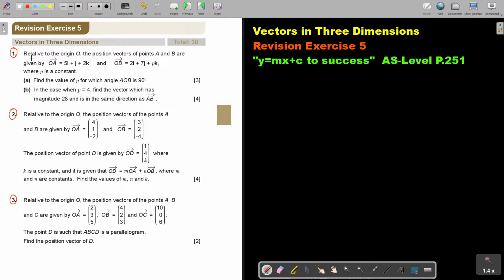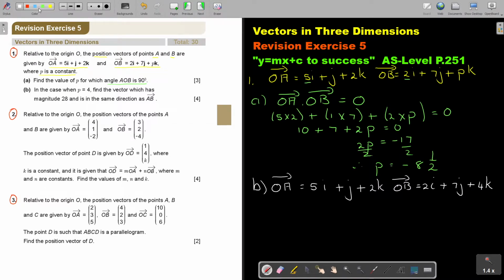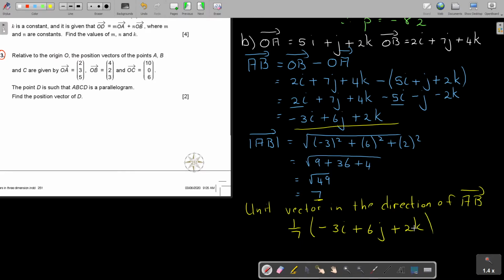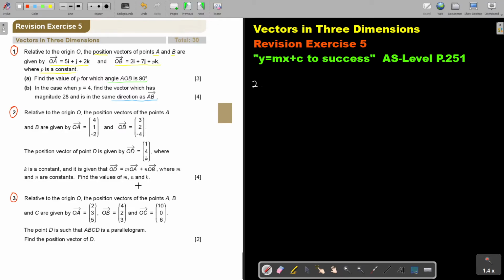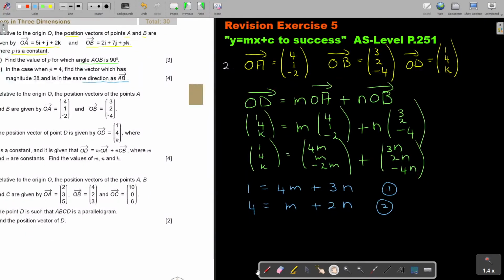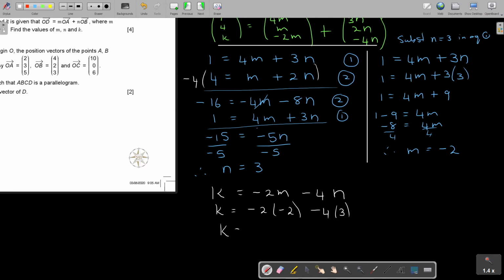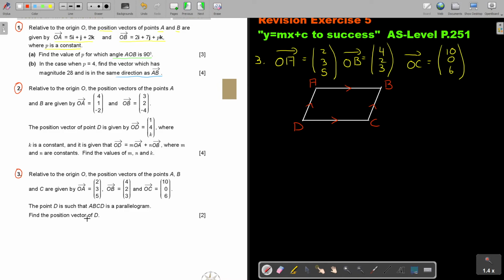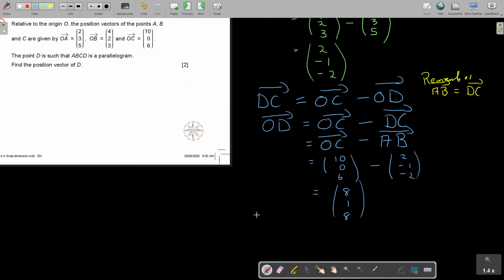AS Level Revision Exercise 5 Part 1